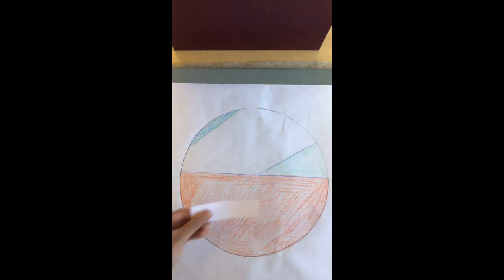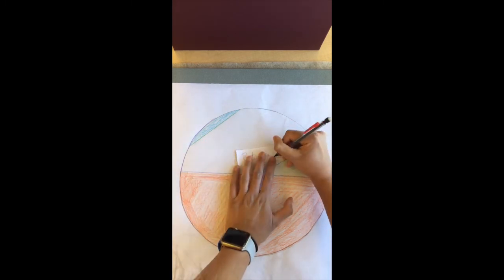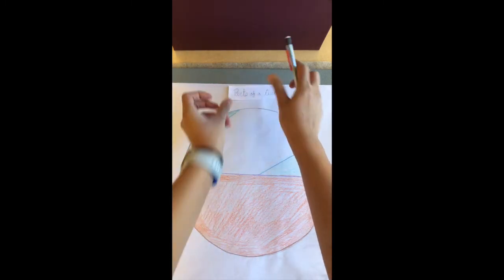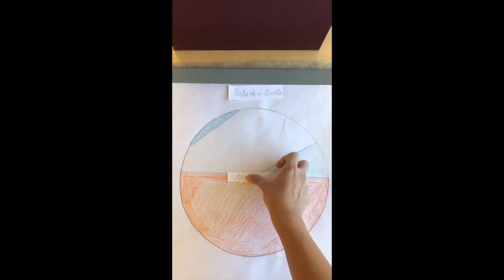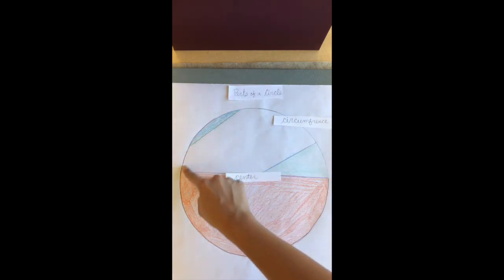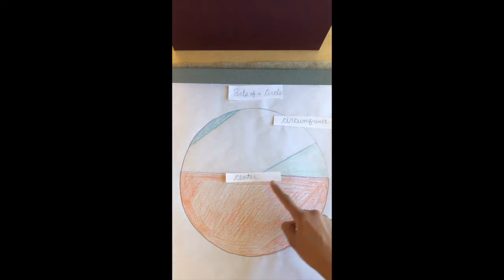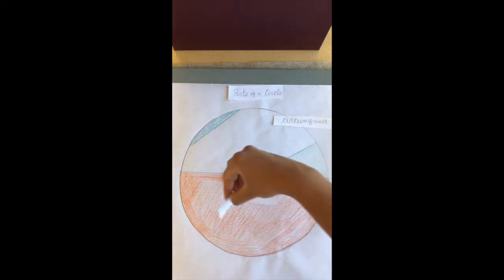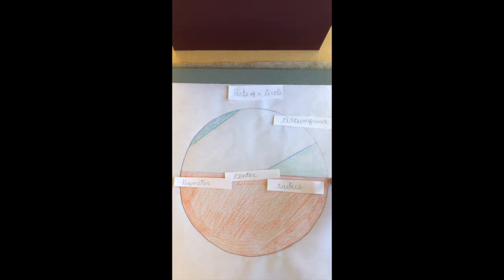The Circle - Lesson 2